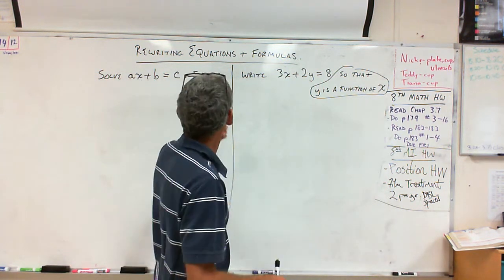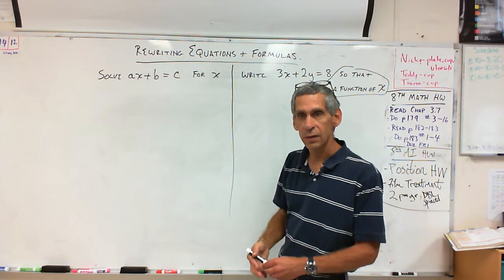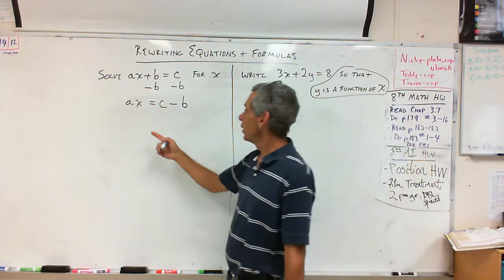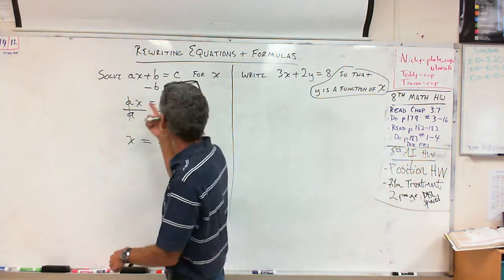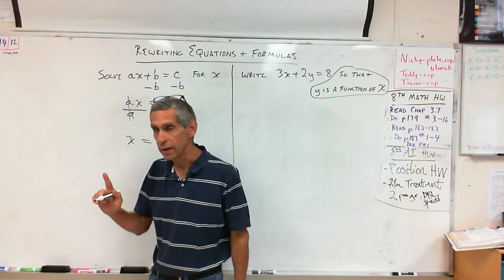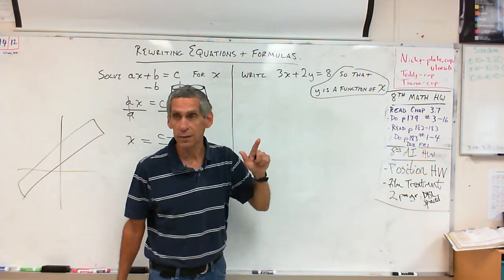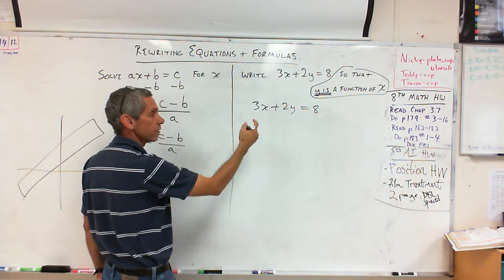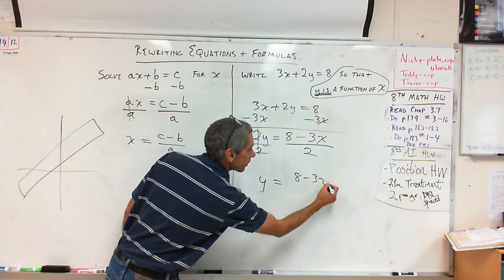8th Grade: Re-Writing Equations and Formulas 9/14/12